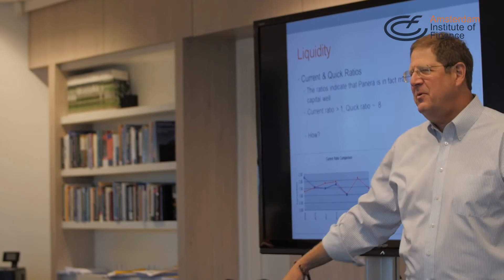Advanced Financial Statement Analysis program | Amsterdam Institute of Finance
Professor Jim Wahlen gives an overview of the Advanced Financial Statement Analysis program including who it's for and what you will learn.

The AIF Advanced Financial Statement Analysis program is recommended for finance professionals who would like to increase their knowledge and skills in analyzing and using financial statement information (balance sheets, income statements, statements of cash flows, footnotes).

Participants will learn an analytical framework and practical tools to analyze and exploit information about profitability and risk in corporate financial statements.